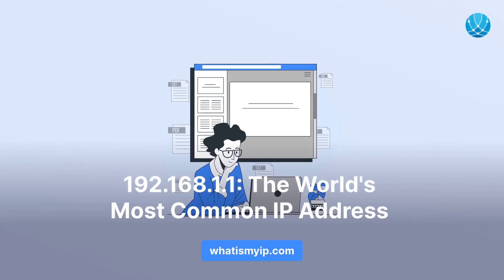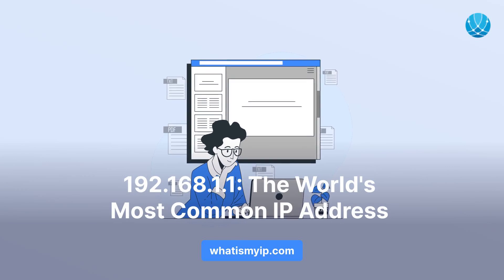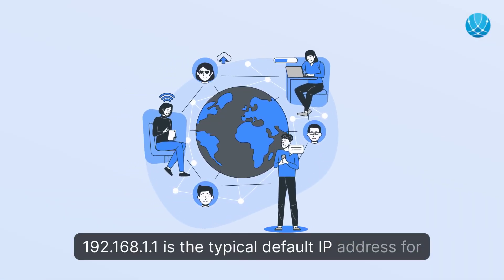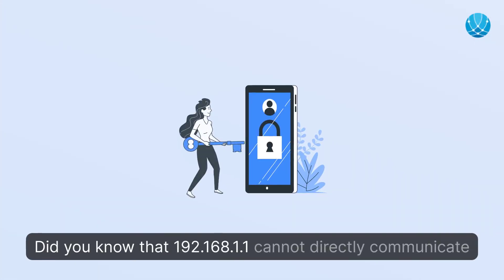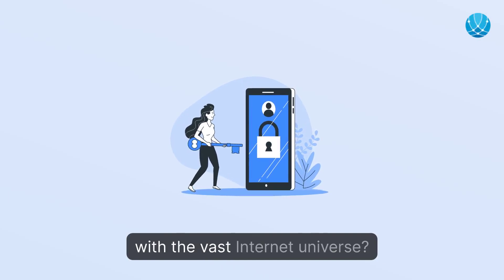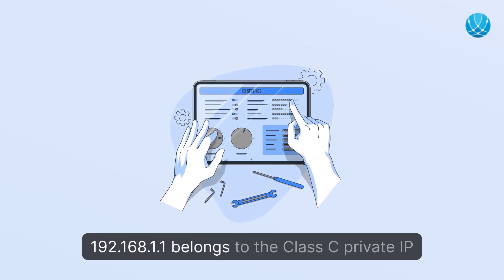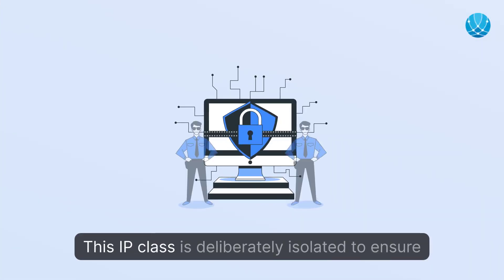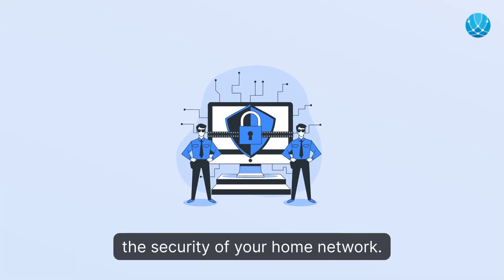192.168.1.1: The World's Most Common IP Address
🌐 Welcome to the fascinating world of IP addresses! 🌐

In this video, we dive into the significance of 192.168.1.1, the most common IP address for home networking and WiFi routers. Did you know it's part of a special range, keeping your network secure?

🔒 Boost Security: Router Login and Passwords
Discover how to access your router's admin panel and customize settings to enhance performance and security.

🚀 Troubleshooting Tips: Factory Reset
Learn how to perform a factory reset if you've forgotten your password or need to restore defaults, with a quick and handy step-by-step guide.

🌍 Explore More: Whatismyip.com
Visit whatismyip.com to unravel the mysteries of internet connectivity, explore advanced router administration, and maximize your network's potential.

No more confusion – it's time to take control of your network! Let's get started.

00:00 - ⏩ 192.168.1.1 - The most common IP address.
00:30 - ⏩ How to log into your router.
00:49 - ⏩ If you've changed or forgotten your password.